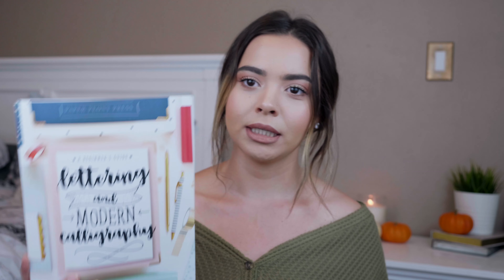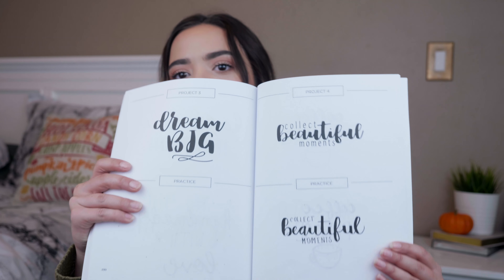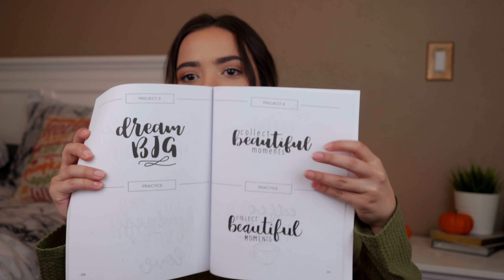My Current Amazon Favs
Hope you guys enjoyed this video about the random stuff I have been loving from Amazon! lol. I think I am going to start doing more of these videos what do you guys think?? Like I said in the video I linked everything below! Let me know if you guys end up buying anything & if you like it. 😊

Xoxo

-Lettering and Modern Caligraphy Practice Book
-Tombow Brush Pens
-Mixoo High Sensitivity Stylus
-Kitsch Hair Scrunchies
-Power Guidance Barbell Pad
-OEE Packing Cubes

Queen of Lettering(this is who I mentioned in the video go check her out)

Camera used:
Panasonic GH5